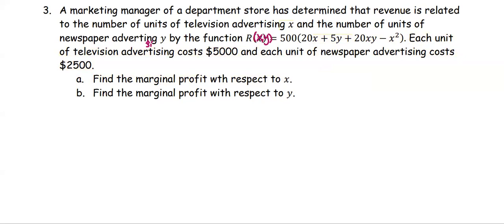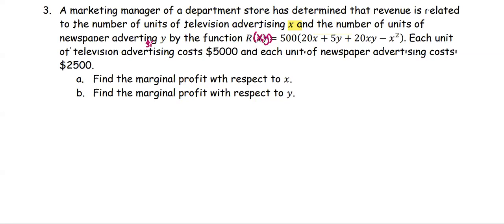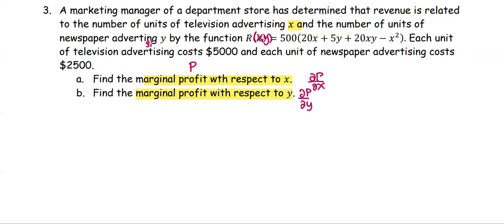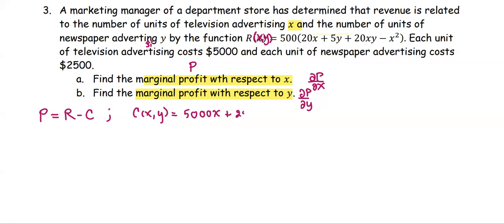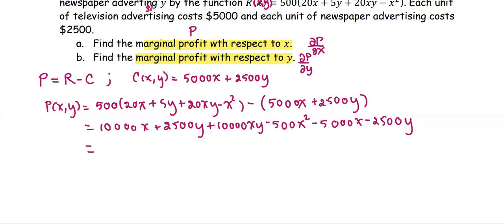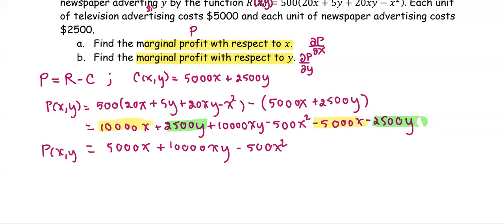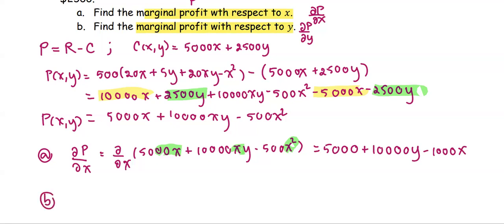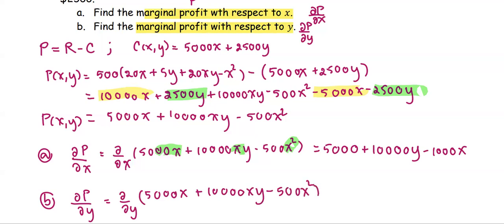M212 3e Sec8_2 Applications - Ex. 3 Marginal Profit with respect to x, y